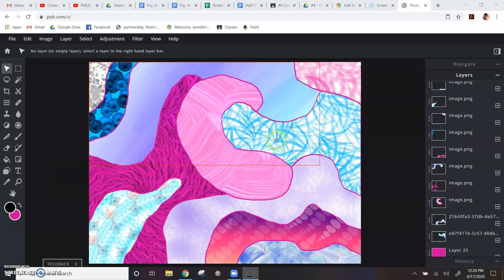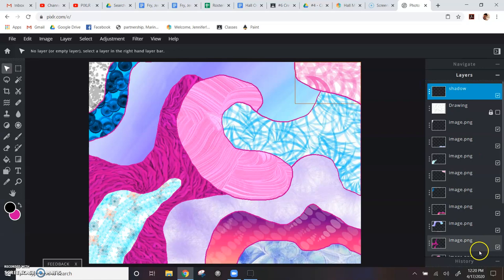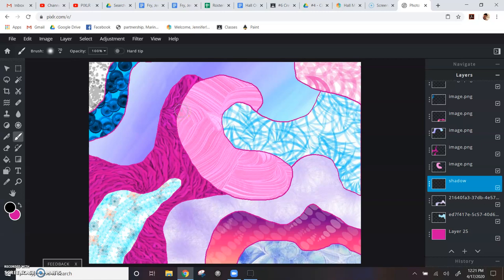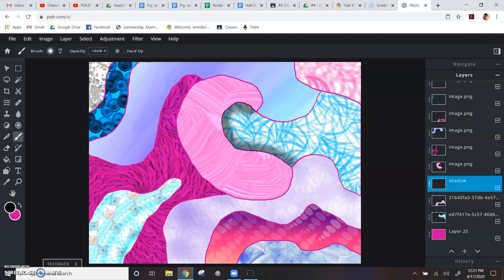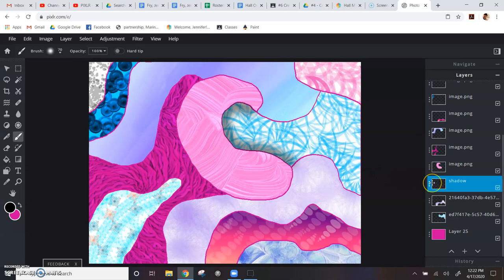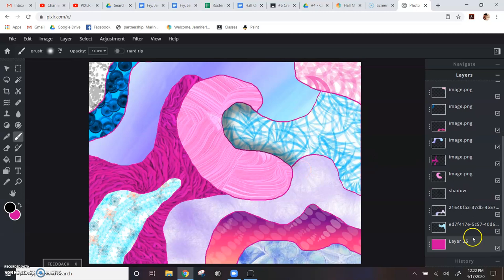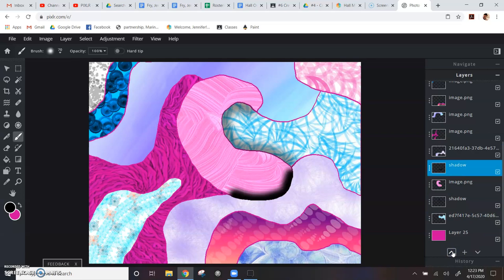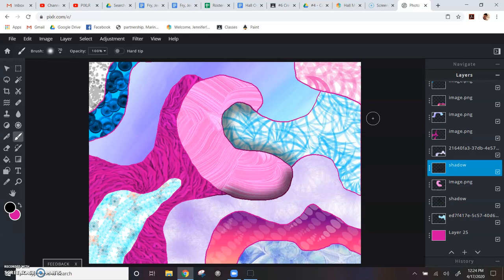Pixlr Digital Texture Collage Shadows